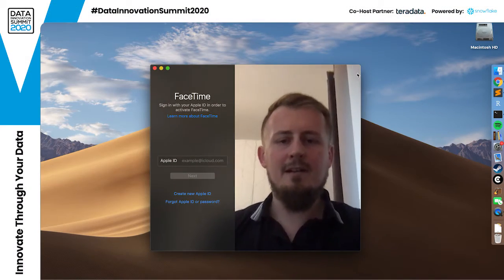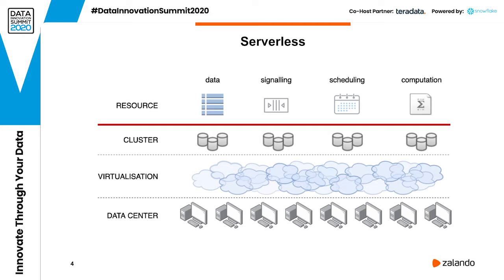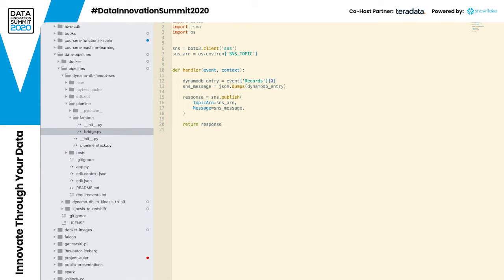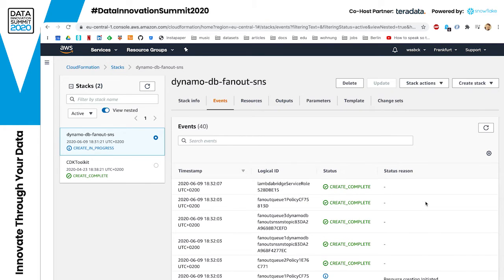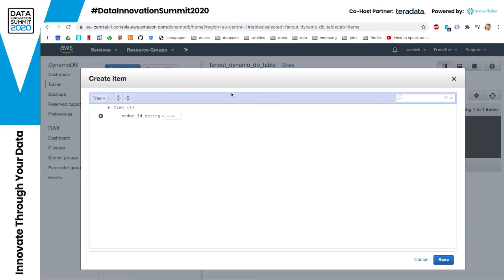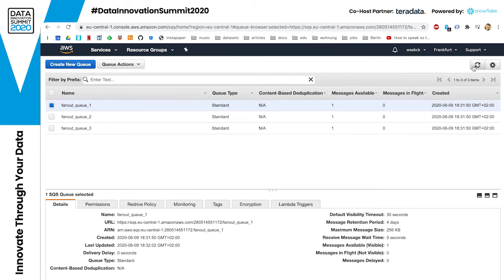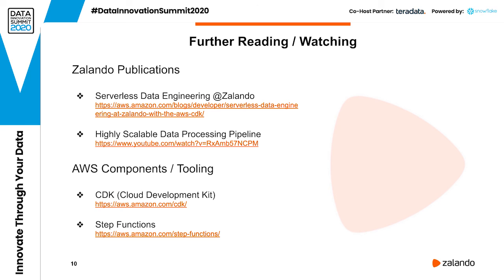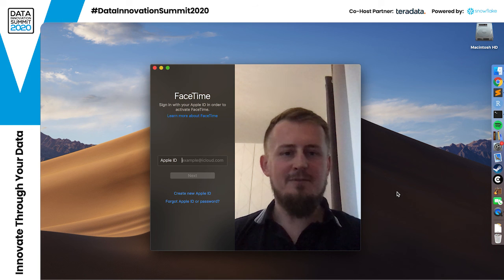Serverless Data Infrastructure – A Complete Example – Michal Gancarski, Zalando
This session will focus on how to design, build, deploy and monitor a serverless data pipelines. Advantages and disadvantages of the approach will be discussed, with a live-coding session and a practical example illustrating more general points.

Key Takeaways

Planning and building serverless data infrastructure (on AWS)
What to take advantage of, what to be careful about
Deployment, updates, monitoring

The presentation was recorded at the Data Innovation Summit 2020. For more videos from this and all other Hyperight events, interviews, audio podcasts, and more, please or get access to exclusive content by signing up for Hyperight Premium